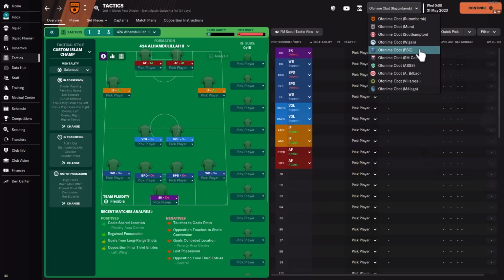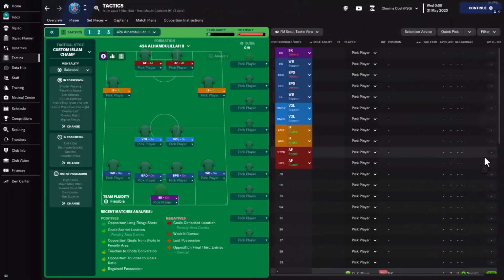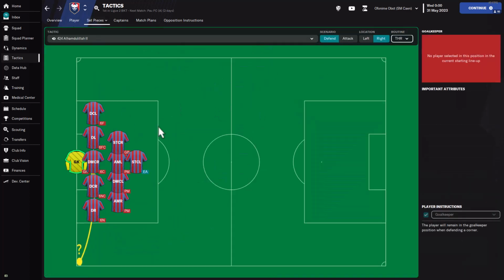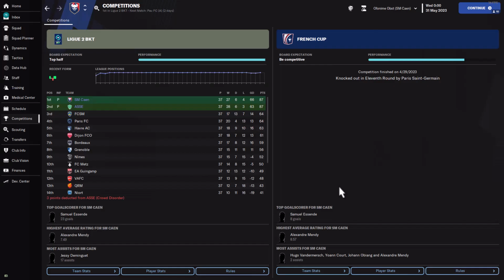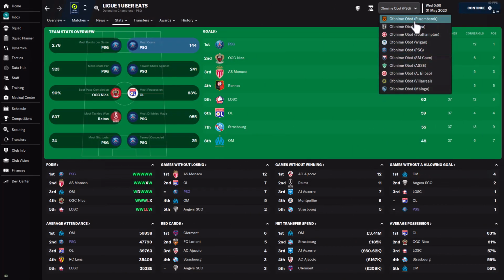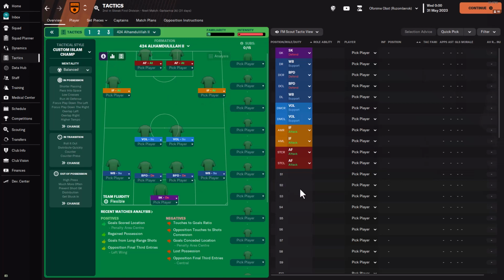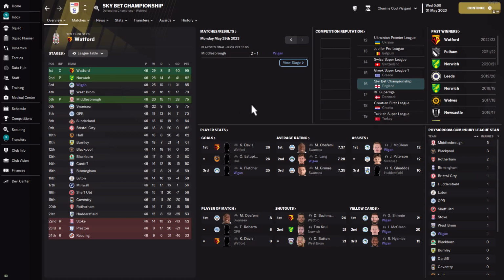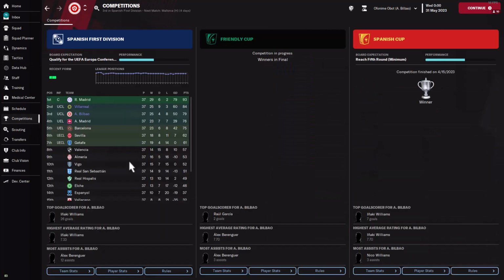Is This The Best 4-2-4 Tactic on FM23?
I have sat on this 4-2-4 tactic for a while and finally decided to give it a massive test. 10-Teams selected for this tactic and all the teams chosen performed really well.

Wanna talk tactics?

About me:
Hi, I’m DarkHorseFM and I make videos here on YouTube and I sometimes stream on twitch. I mainly make videos about Football Manager. Here on FM23; I run tactic videos, FM Tutorials, Club revival for fallen giants, FM Tactic for teams that are somewhat forgotten or not talked about much on Football Manager. I also share Tips, Hints, and Tricks from the FM Community when I come across them.